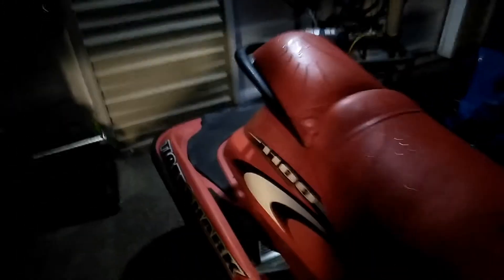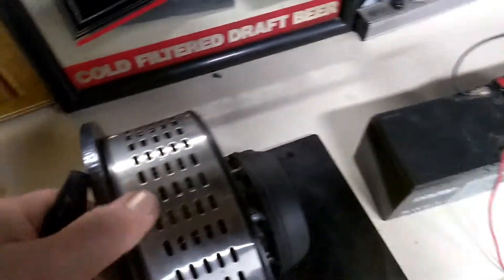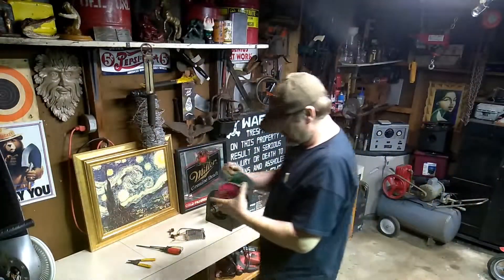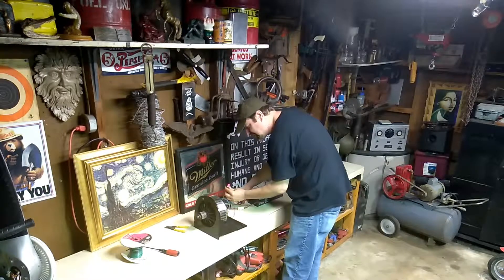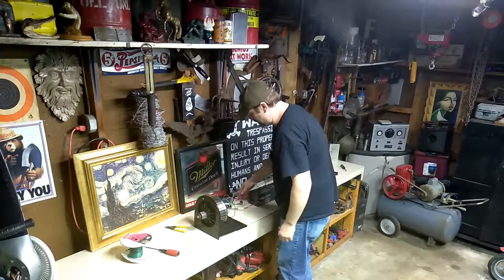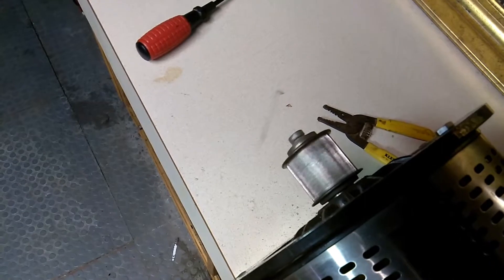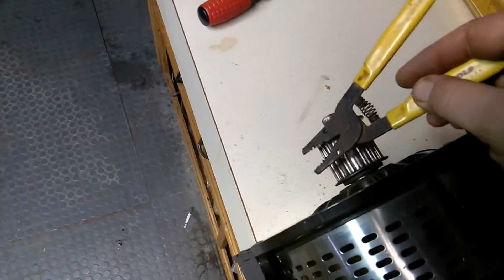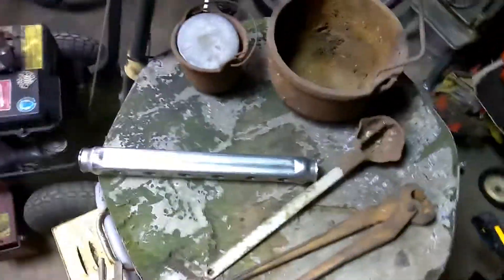AGNI High Power Motor + Cheap Chinese PWM Motor Controller Test, It's Veeerking! 😁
This is a motor and controller test plus some fun and discussion.